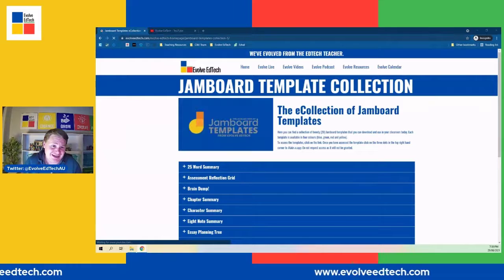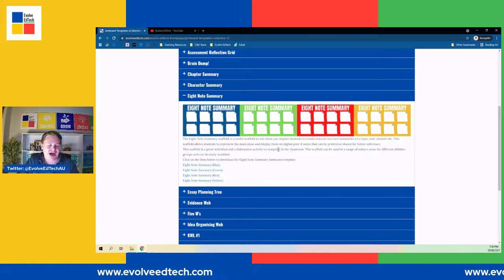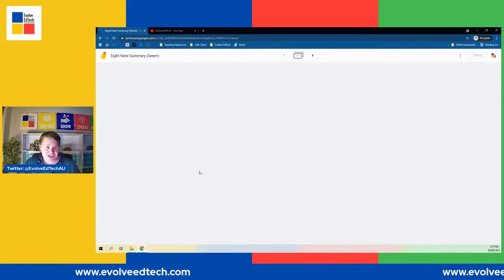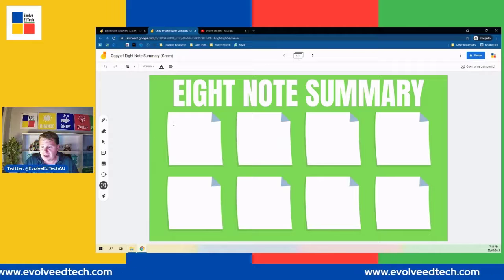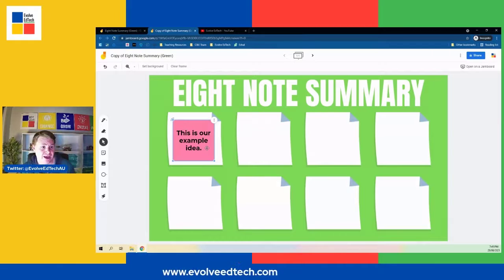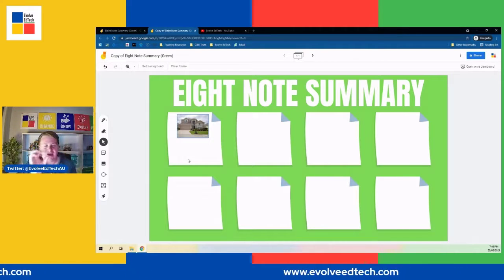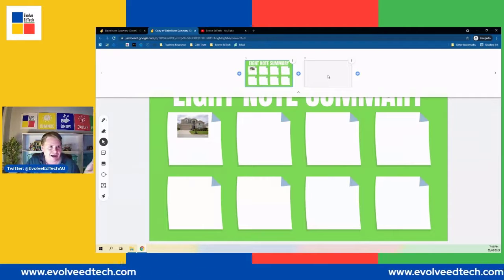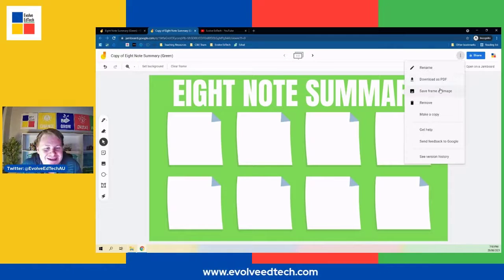Jamboard Templates: Eight Note Summary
The Eight Note Summary scaffold is a useful scaffold to use when you require students to create concise succinct summaries of a topic, unit, module etc. This scaffold allows students to represent the main ideas and display them on digital post-it notes that can be printed or shared for future reference.